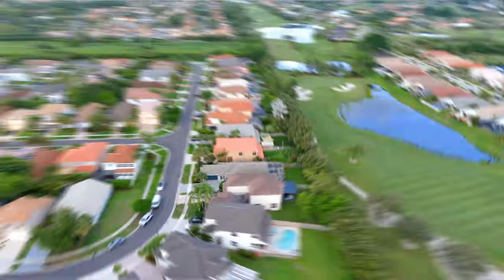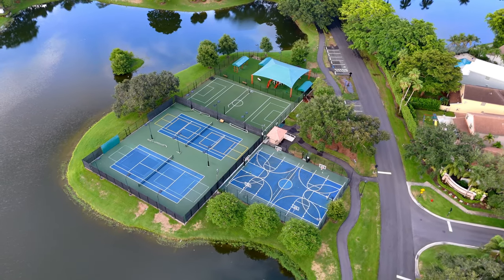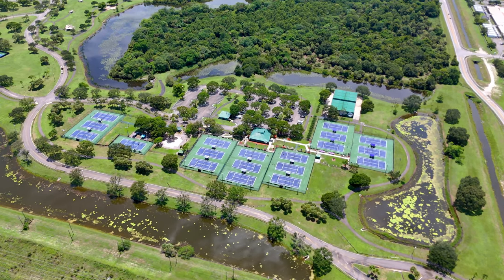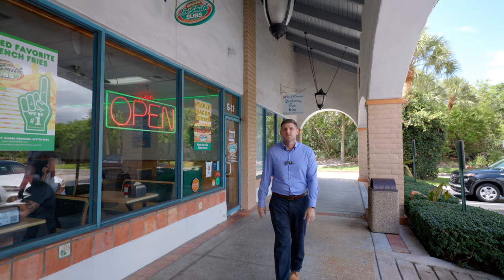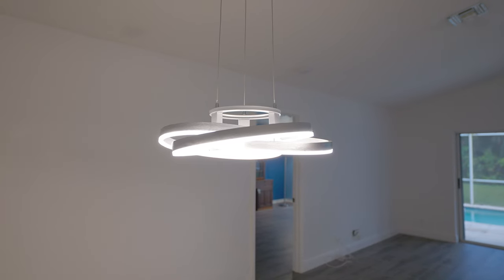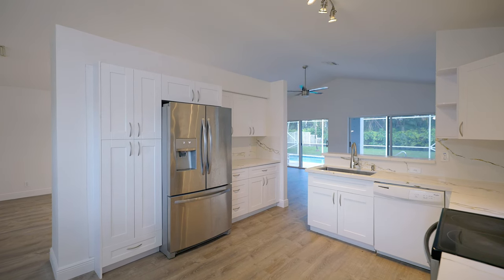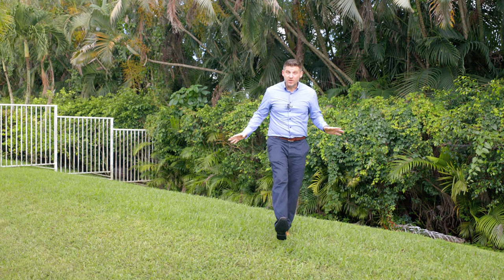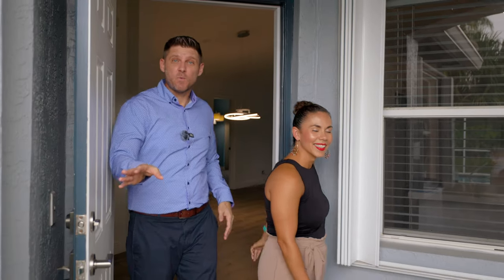Imagine Living Next to a Water Park. Now You Can!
Today we're taking you on a tour of a charming remodeled home in West Boca Raton, FL with excellent schools and a family-friendly location! This 4-bedroom modern designed home in Mission Bay features an open concept, vaulted ceilings, a screened-in pool, and a 2-car garage. Enjoy the upgraded kitchen, spacious living areas, and primary suite. Located near South County Regional Park, shopping plazas, and Uptown Boca. No backyard neighbors! New 2020 roof and custom paver driveway. Perfect for families seeking their dream home in a highly desirable West Boca community.
🏠 Features:

4 bedrooms
Open concept layout
Vaulted ceilings
Screened-in pool
2-car garage
Upgraded kitchen
No backyard neighbors
New roof (2020)
Custom paver driveway

📍 Location highlights:

Near South County Regional Park
Close to Mission Bay & Shadowwood shopping plazas
Minutes from Uptown Boca
Excellent schools nearby

Chris Cusimano
Lic 3150469
7280 W. Palmetto Park Rd, Suite 110